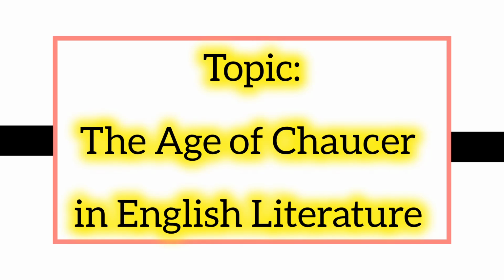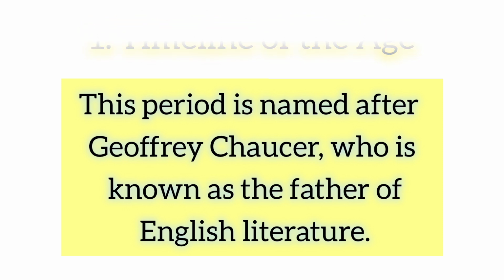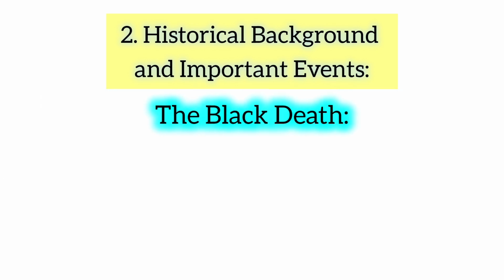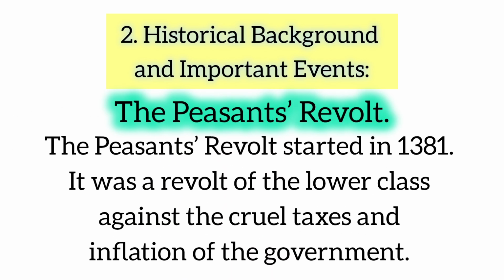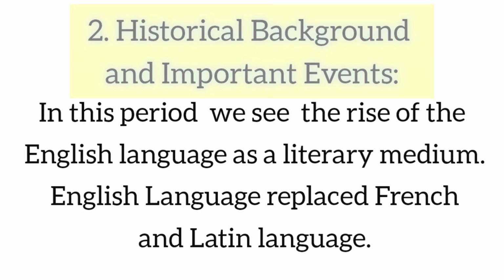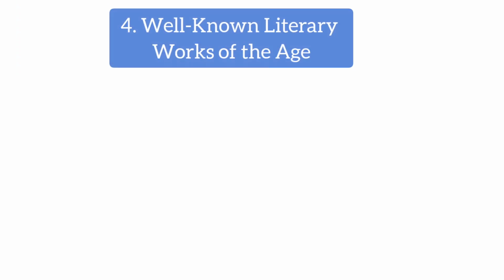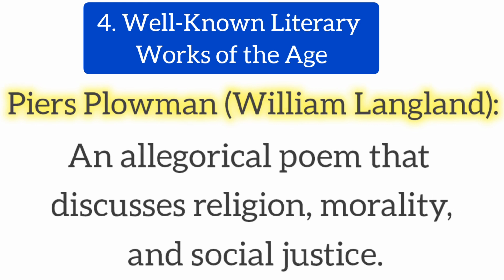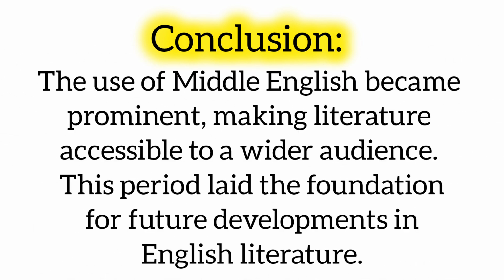The Age of Chaucer | The Age of Chaucer in English Literature | The Age of Chaucer 1340 to 1400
In this video I have explained The age of Chaucer in English literature. The age of Chaucer in English literature in Urdu and English language.Discover the fascinating world of "The Age of Chaucer," a crucial period in English literature that gave rise to Geoffrey Chaucer, the Father of English Poetry. This video explores the historical, social, and literary context of the 14th century, highlighting key events like the Black Death, the Peasants' Revolt, and the influence of the Church. Learn about Chaucer's masterpieces, including The Canterbury Tales, and his impact on shaping the English language and literature.
Welcome to an in-depth exploration of The Age of Chaucer, a pivotal period in English literature from 1340 to 1400. Often referred to as the 14th and 15th centuries, this era marked significant advancements in literature and culture. In this video, we provide comprehensive insights into The Age of Chaucer in English Literature, covering key topics such as important questions and summaries. Whether you're looking for The Age of Chaucer notes or preparing for exams like BA 1st Year, this video is perfect for you.

We also discuss The Age of Chaucer in English Literature in Tamil and The Age of Chaucer in English Literature in Hindi to cater to diverse learners. Dive into the life and works of Geoffrey Chaucer and discover why this era remains a cornerstone of literary studies. This video is a valuable resource for anyone studying The Age of Chaucer in English Literature notes or searching for a detailed summary of this transformative period.

Viewers Queries:

The Age of Chaucer,
The Age of Chaucer in English Literature,
 The Age of Chaucer 1340 to 1400,
 The Age of Chaucer 14th and 15th century, The Age of Chaucer notes,
 The Age of Chaucer in English Literature important questions,
The Age of Chaucer in English Literature in Tamil,
The Age of Chaucer in English Literature in Hindi,
 The Age of Chaucer in English Literature BA 1st Year,
 The Age of Chaucer in English Literature summary

Geoffrey Chaucer,
The Canterbury Tales,
14th-century literature,
medieval England,
English literature history,
Father of English Poetry,
Black Death,
 Peasants' Revolt,
Middle English,
 literary analysis of Chaucer's works,
literature for students,
 medieval history and literature,
 English poetry origins.